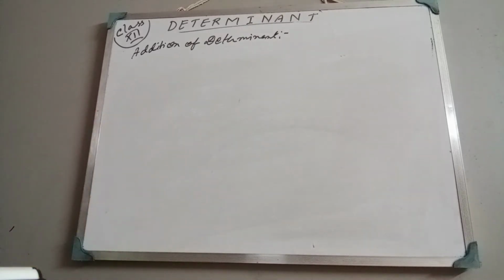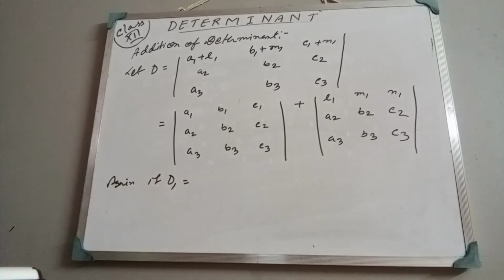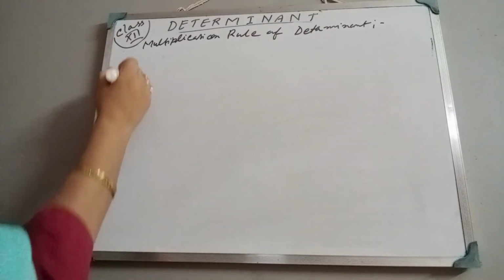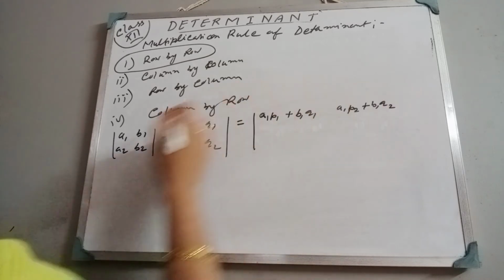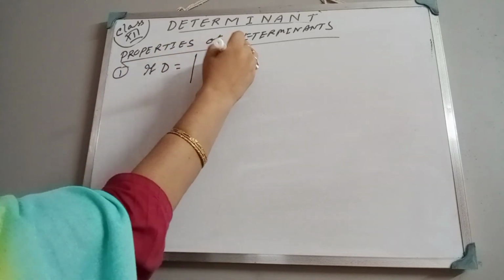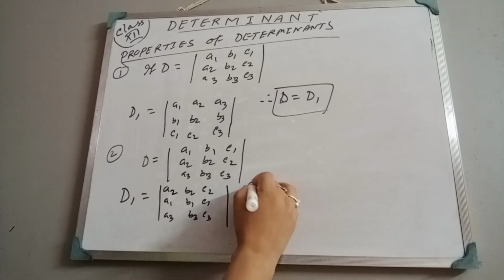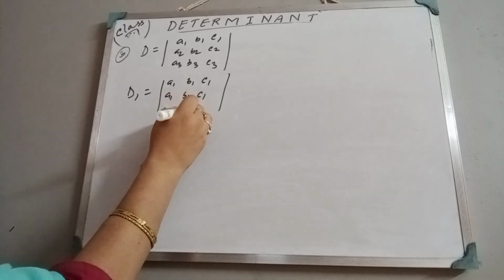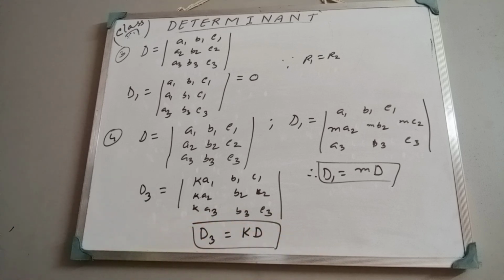Class 12 Maths (Determinant) part-3